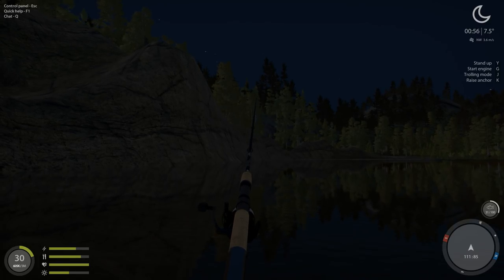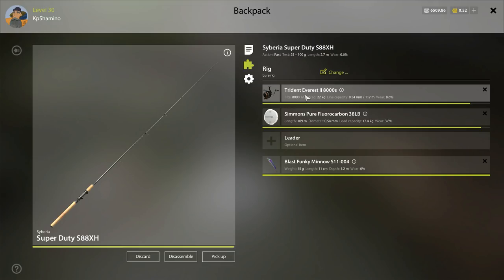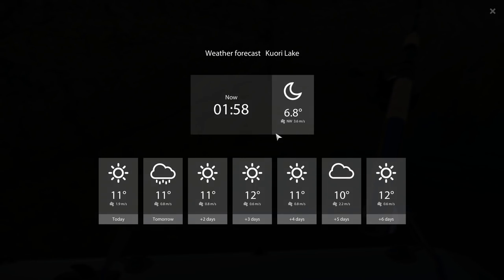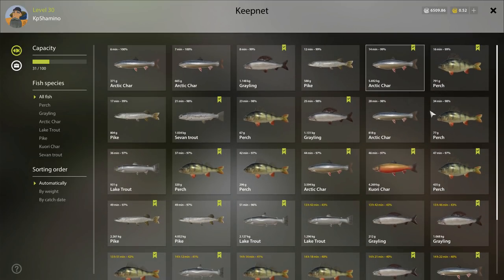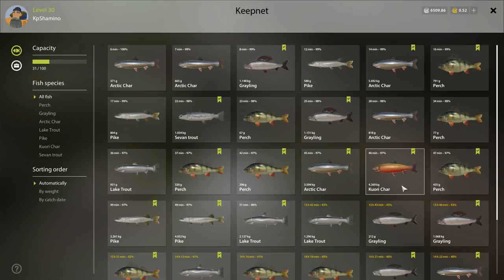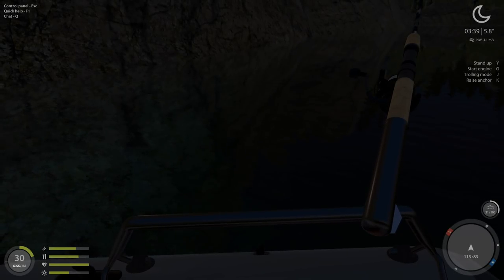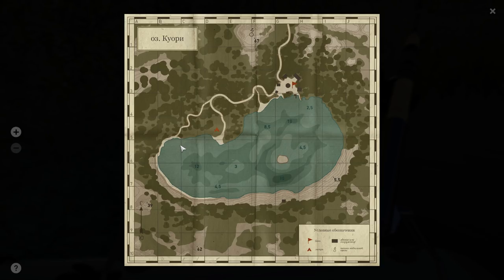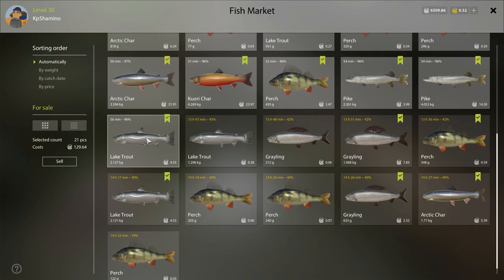Russian Fishing 4, How To Make Money In Kuori After The Second Nerf